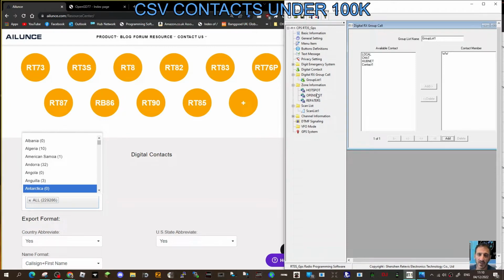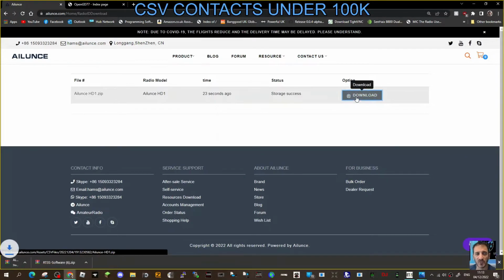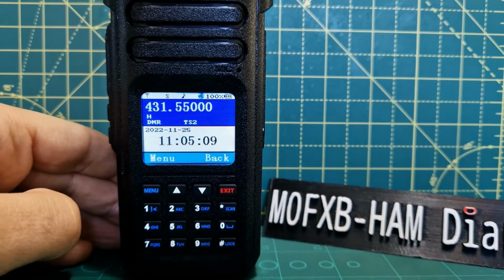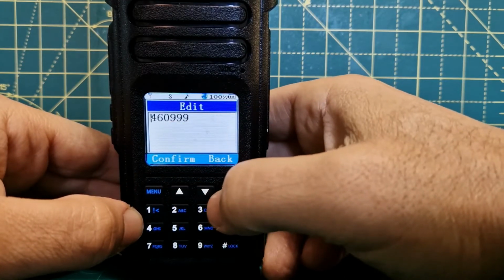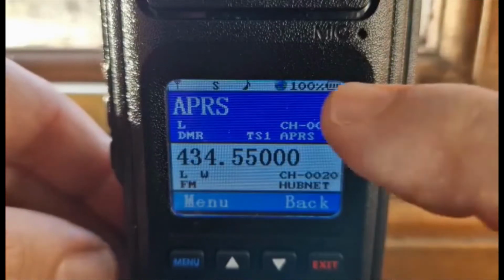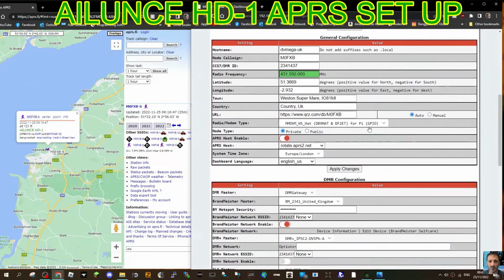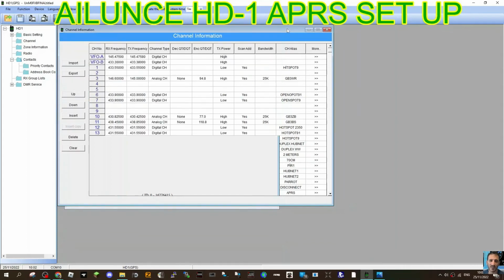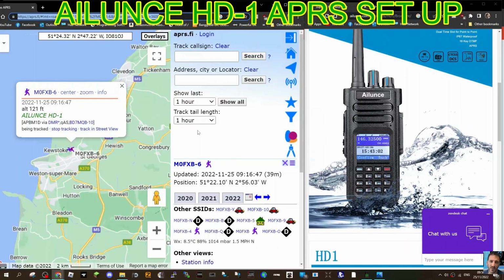RT3S-MD380/390 Load CSV Contacts - 100k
TYT MD380 USB C Model

TYT MD390 10 Watt Model

RT3S Purchase